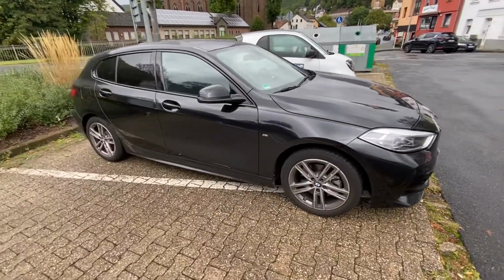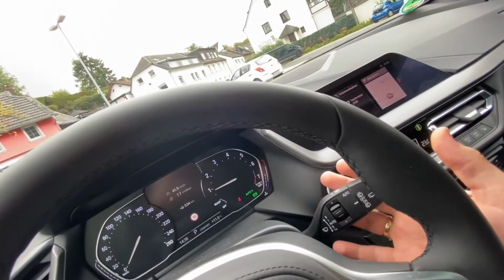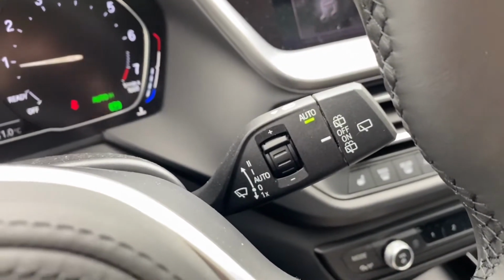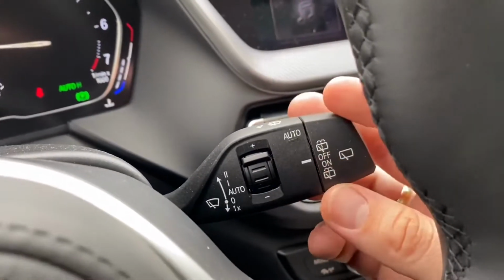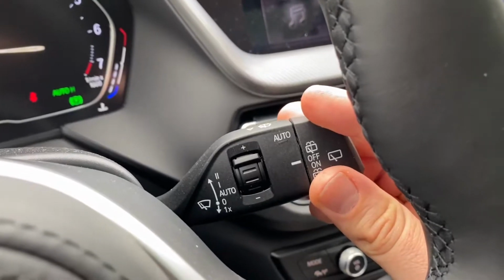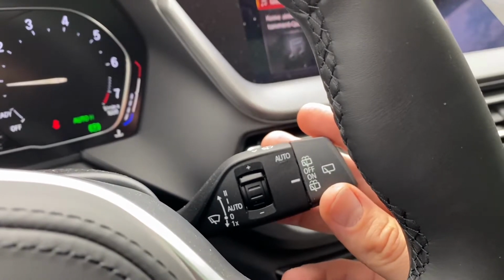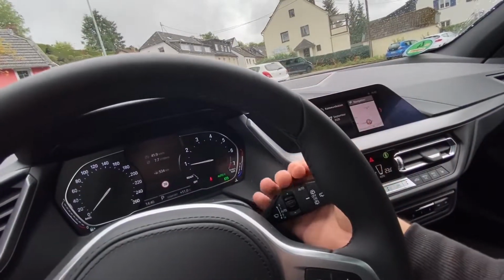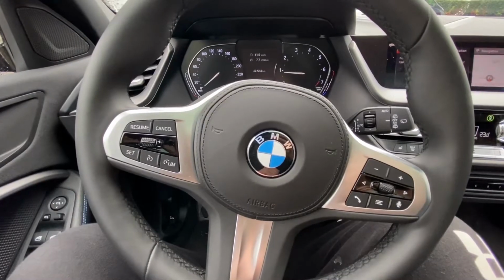How to use your windscreen wipers of your BMW 1 Series car DIY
In this video I'm going to show you how to operate the windscreen wipers of your BMW 1 Series car.

A windscreen wiper, windshield wiper or wiper blade (American English) is a device used to remove rain, snow, ice, washer fluid, water, or debris from a vehicle's front window. Almost all motor vehicles, including cars, trucks, buses, train locomotives, and watercraft with a cabin—and some aircraft—are equipped with one or more such wipers, which are usually a legal requirement.

A wiper generally consists of a metal arm; one end pivots, the other end has a long rubber blade attached to it. The arm is powered by a motor, often an electric motor, although pneumatic power is also used for some vehicles. The blade is swung back and forth over the glass, pushing water, other precipitation, or any other impediments to visibility, from its surface. On vehicles made after 1969, the speed is normally adjustable, with several continuous speeds, and often one or more intermittent settings. Most personal automobiles use two synchronized radial-type arms, while many commercial vehicles use one or more pantograph arms.

On some vehicles, a windscreen washer system is also used to improve and expand the function of the wiper(s) to dry or icy conditions. This system sprays water, or an antifreeze window washer fluid, at the windscreen using several well-positioned nozzles. This system helps remove dirt or dust from the windscreen when it is used in concert with the wiper blades. When antifreeze washer fluid is used, it can help the wipers remove snow or ice. For these types of winter conditions, some vehicles have additional heaters aimed at the windows, embedded heating wire(s) in the glass, or embedded heating wire(s) in the wiper blade; these defroster systems can melt ice or help to keep snow and ice from building up on the windscreen. Less frequently, miniature wipers are installed on headlights to ensure that they function optimally.

The BMW 1 Series is a range of subcompact executive cars (C-segment) manufactured by BMW since 2004. It is the successor to the BMW 3 Series Compact and is currently in its third generation. Positioned as the entry level model in BMW range of products, the first generation was produced in hatchback, coupé and convertible body styles.

Since 2014, the coupé and convertible models have been marketed separately as the 2 Series, therefore the 1 Series range no longer includes these body styles. A four-door sedan model became available for the Chinese market in 2017, using the front-wheel drive platform that is also used the basis for the third-generation 1 Series hatchback.

A high-performance BMW M version called the BMW 1 Series M Coupé was produced for the first generation. Due to the 1 Series coupé model being replaced by the 2 Series, the 1 Series M Coupé was replaced by the BMW M2 in 2016.

For the first two generations, the 1 Series uses a rear-wheel drive layout, while all-wheel drive was introduced as an option since 2012. For the third generation introduced in 2019, the 1 Series switched to a front-wheel drive layout, while retaining the all-wheel drive option.

(Source: Wikipedia)

Sincerely yours,

pduesp